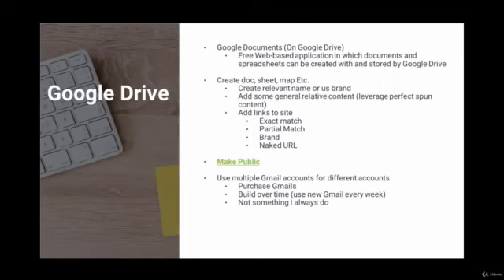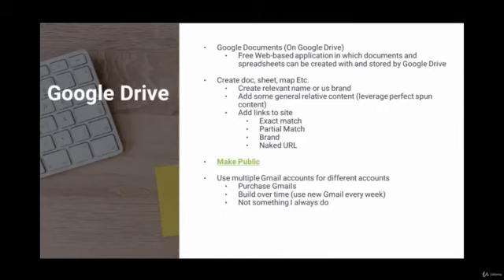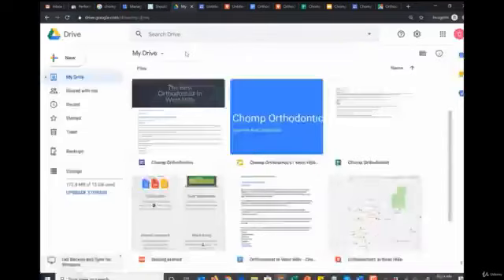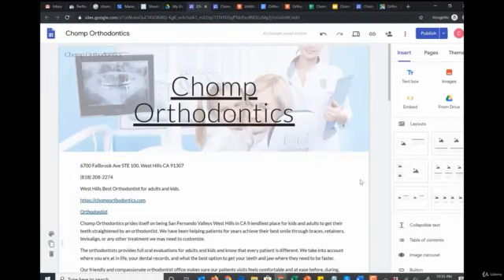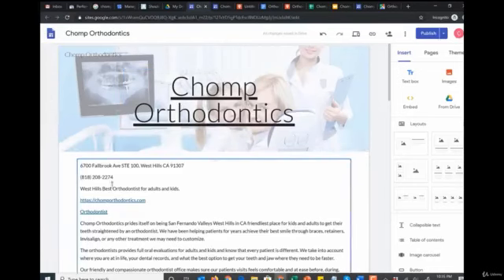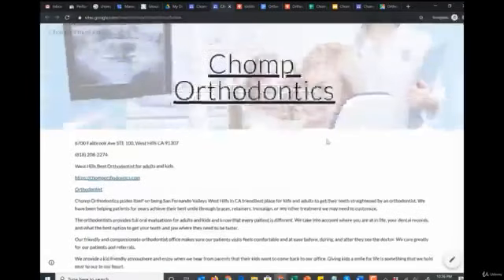SEO Training Masterclass Course | Digital Marketing| Udemy 9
SEO Training Masterclass Course   Udemy

This video on Search Engine Optimization(SEO), will take you through a number of important topics that will help you make the most out of your SEO campaigns. We will focus on keyword research, Google analytics, Google tag manager, how you can rank number one on Google and YouTube, how to increase YouTube subscribers, how to get traffic to your website, some popular SEO tools and finally some SEO tips and tricks. Now, let us get started and learn SEO from scratch.

This course will enable you to:
2. Master digital marketing execution tools: Google Analytics, Google Ads, Facebook Marketing, Twitter Advertising, and YouTube Marketing
3. Become a virtual digital marketing manager for an e-commerce company with Mimic Pro simulations included in our course. Practice SEO, SEM, Website Conversion Rate Optimization, email marketing and more.
4. Gain real-life experience by completing projects using Google Analytics, Google Ads, Facebook Marketing, and YouTube Marketing